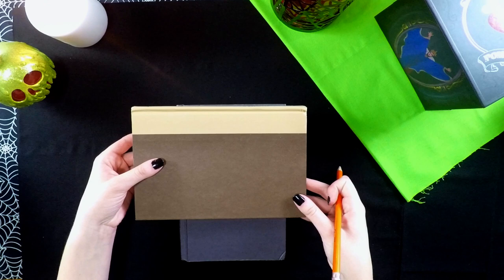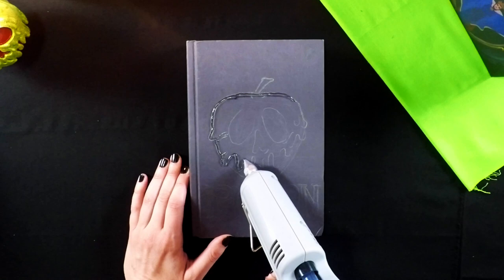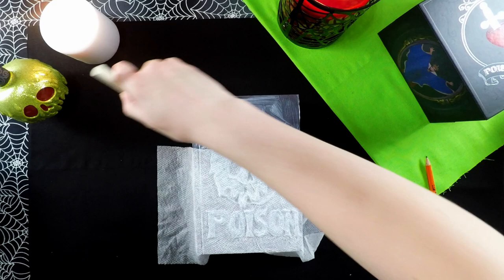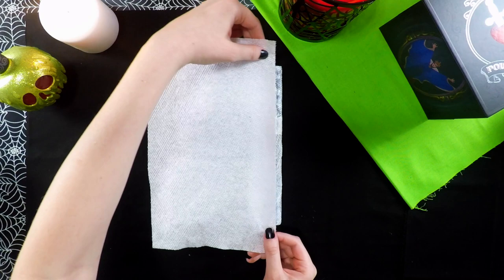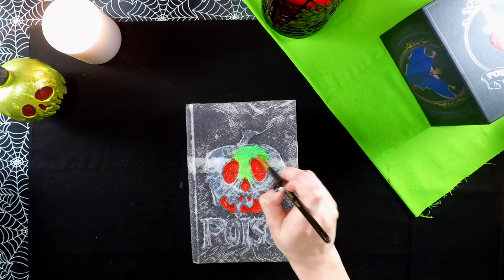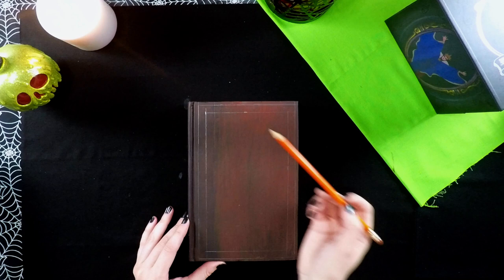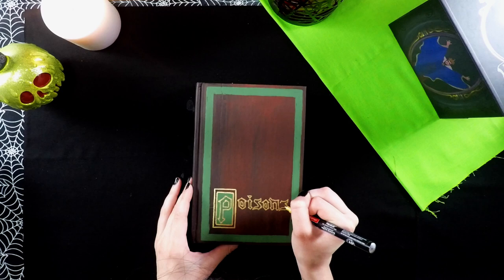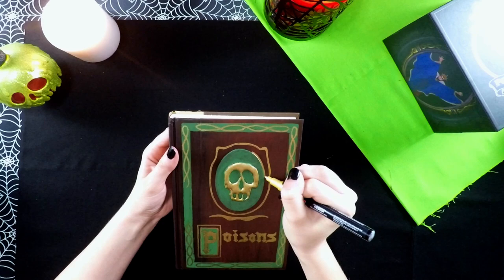How To Make Evil Queen Spell Books // Poison Apple // DIY Disney Halloween Decorations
Learn how make 2 Spell Books inspired by the Evil Queen from Snow White! Take an ordinary book and turn into a creepy decoration for Halloween! The first spell book tutorial is inspired by the poison apple the Witch uses for her sleeping curse. The second spell book tutorial is inspired by pictures of what the front of the book the Evil Queen uses might have looked like. These DIYs are easy to make and perfect for Disney Halloween decorations or maybe even a Disney Halloween party!! If you have any questions, ask in the comments below! I'll be sure to repond!

Songs:
I've Been Tricked - Snow White Soundtrack - Leigh Harline
Evil Queen Theme Song - Once Upon a Time - Mark Isham
Song Covers by: Brock Thompson

Missy & Brock